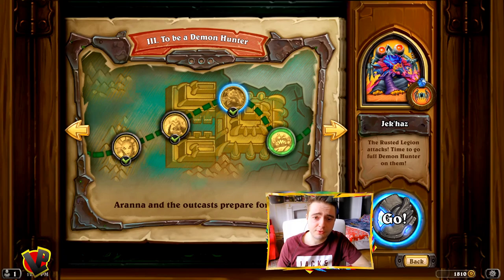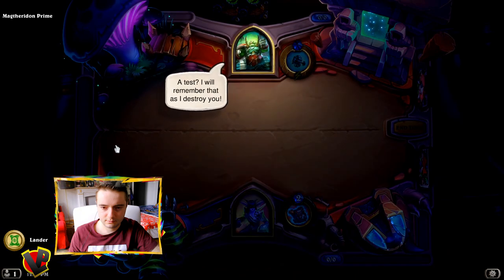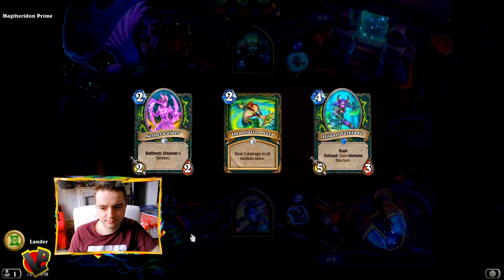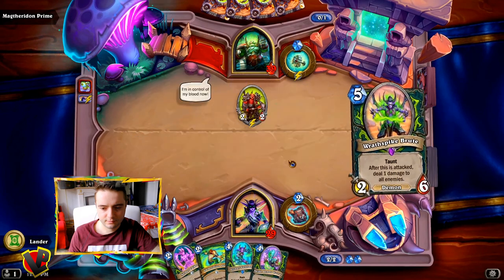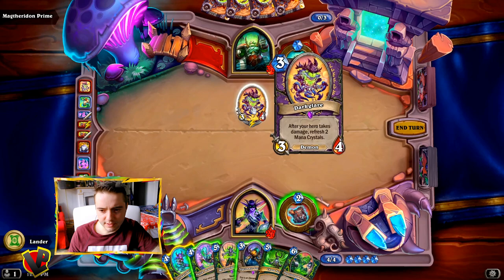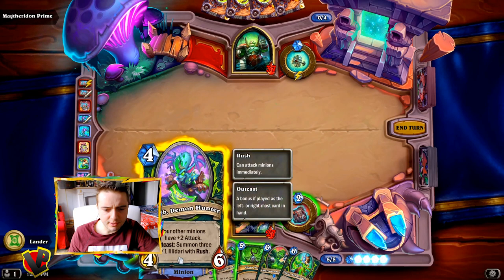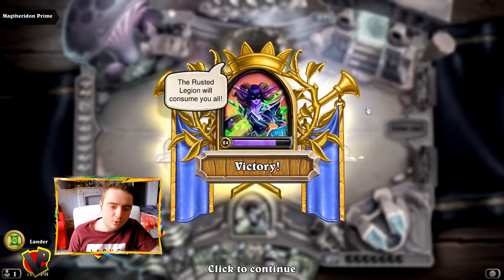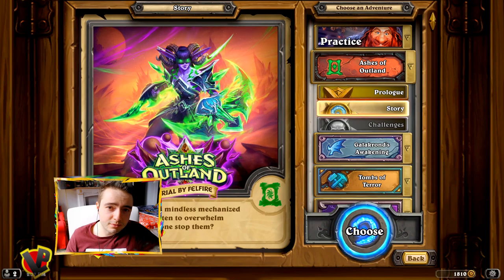HOW TO BEAT MAGTHERIDON PRIME? Trial by Felfire Ashes of Outland | Hearthstone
How to Defeat the Boss of Chapter 3 from Trial by Felfire, the new Solo Adventure of Ashes of Outland ? Here's a guide on how to beat Magtheridon Prime during the Boss Fight of Chapter III.

We'll play as the new female Demon Hunter, Aranna Starseeker.
She has a Hunter/Rogue Deck that will transition more and more to Demons. We'll meet some friends along the way that we'll be able to use as very powerful cards while we'll slowly become Illidan's student.

RIGHTS
HearthStone is a trademark of Blizzard Entertainment.